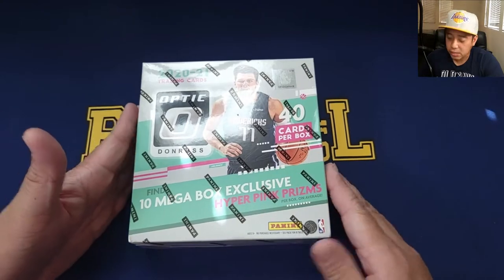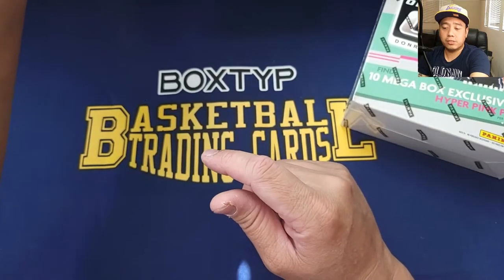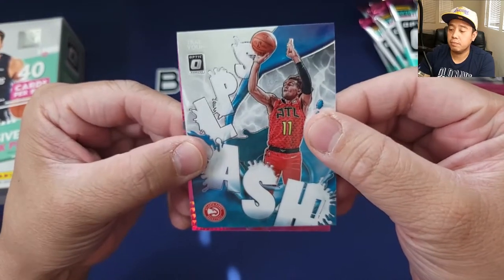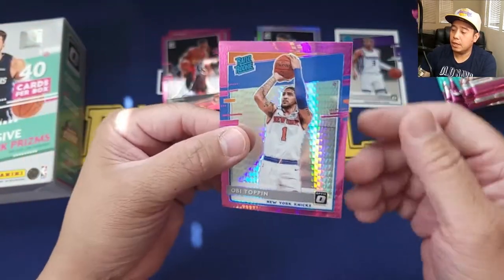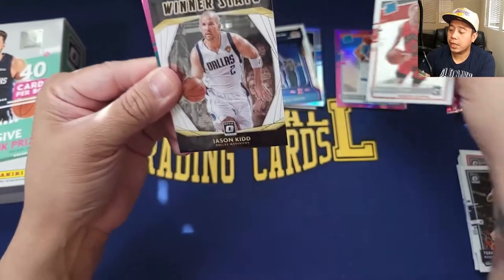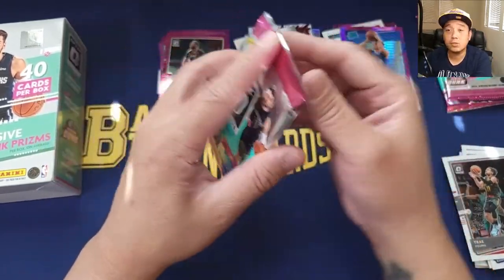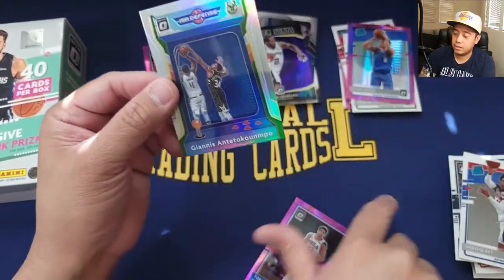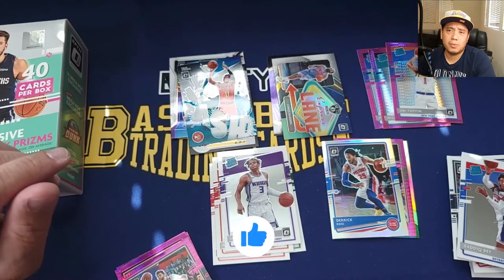2021 Donruss Optic MEGABOX /// NEW NEW NEW,, Hyper Pink Prizms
About me:
My channel is about NBA trading cards. I open packs and boxes of different basketball cards product and chase for great cards.
 I am still chasing for my first 1 of 1, redemption, RPA and many more.
Join me as I continue chasing the dream for that one big amazing card.

 I upload video atleast 3 times a week, and will be published at 6:30 AM Los Angeles, California time.

I have combination of my FLASHBACK EPISODES which are mostly my past box openings ( during the time, I dont have my channel yet) and CURRENT EPISODES, wherein you can see my face in the screen already.:)

Like my videos and Leave a comment in the section.